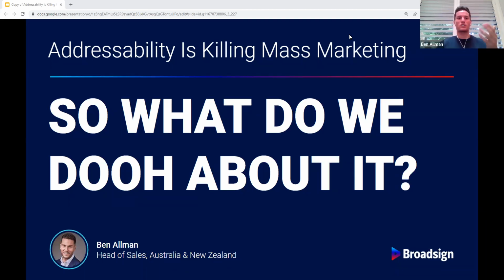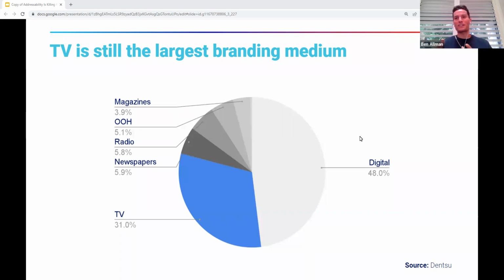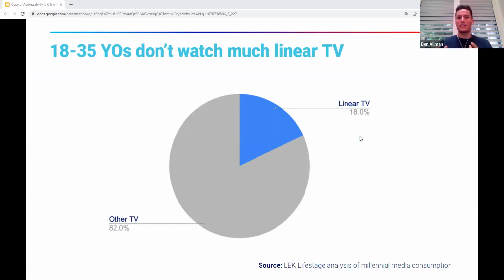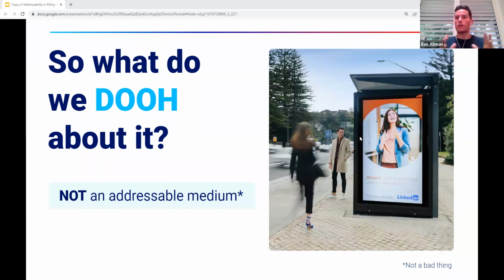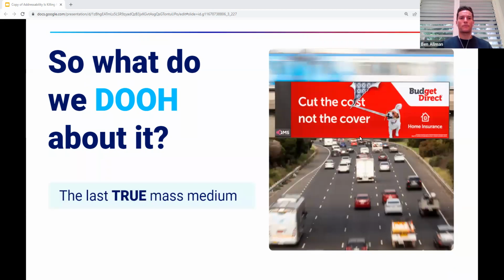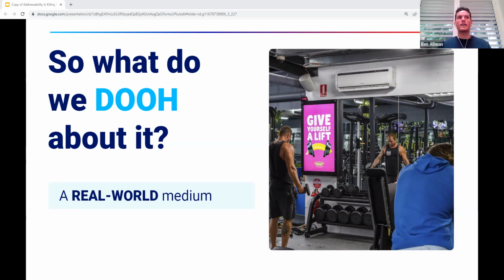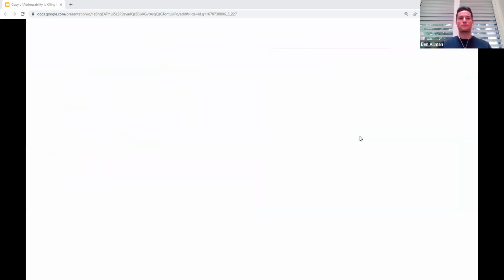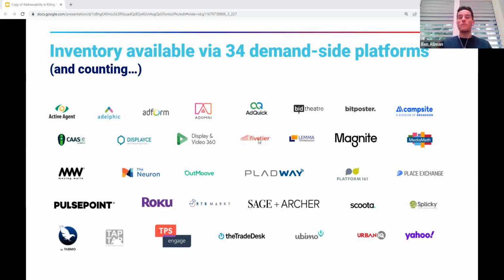Addressability is Killing Mass Marketing. So What Do We DOOH About It?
In an increasingly fragmented media landscape, does Out-of-Home stand as the last true mass medium? Check out the webinar recording from Broadsign's Head of Sales - ANZ, Ben Allman who explores this question along with why more brands should be 'doing the DOOH' in 2022.

Speaker: Ben Allman, Head of Sales ANZ at Broadsign